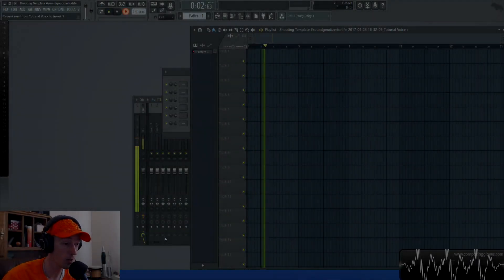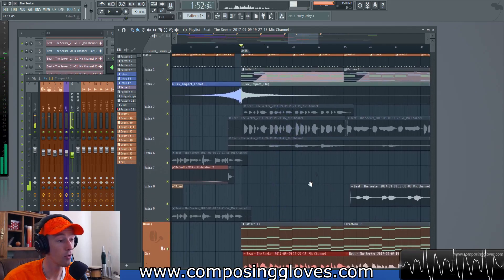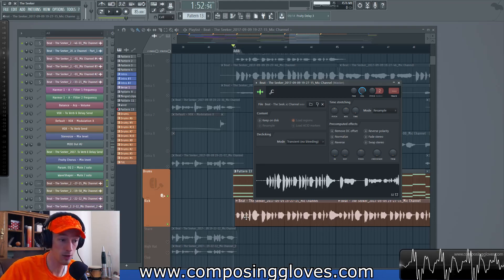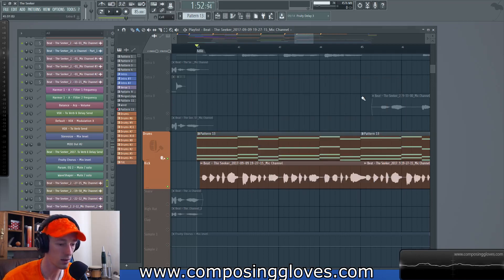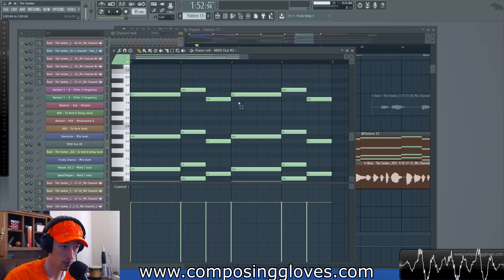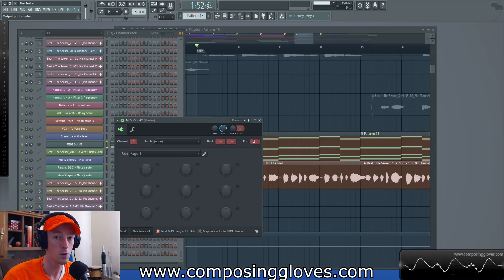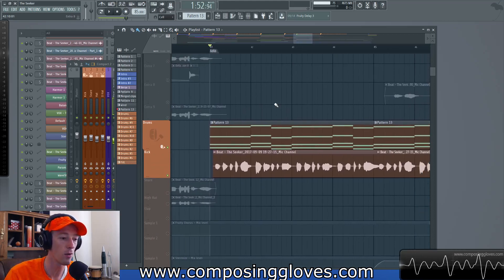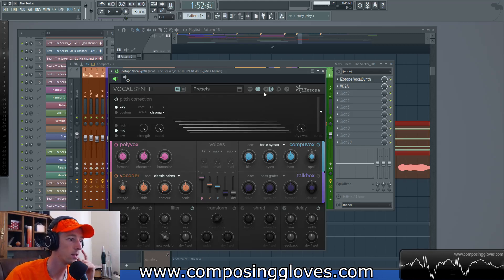Izotope Vocal Synth - How I use it and how to set it up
I show you how to set up Vocal Synth and how I used it in this case. Its got a great smooth tuning sound.